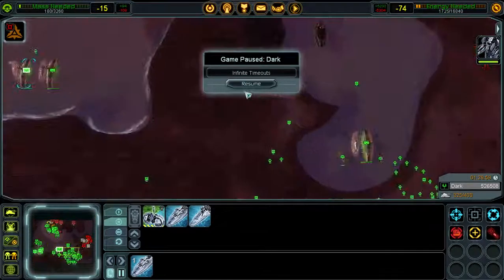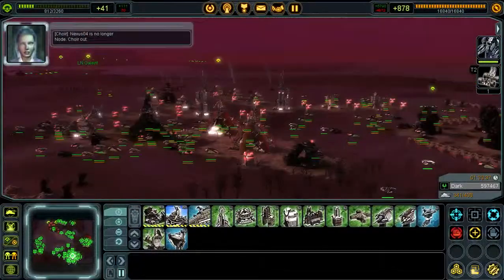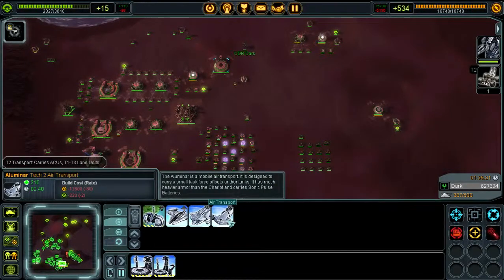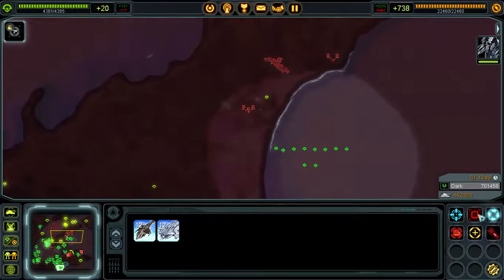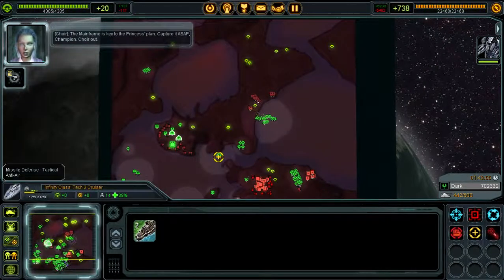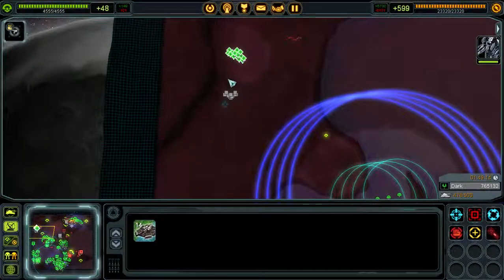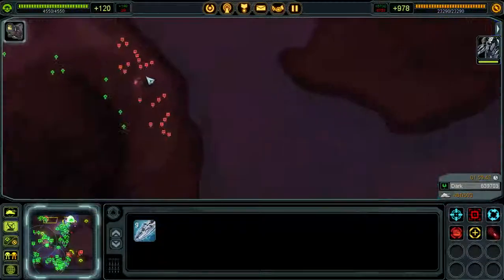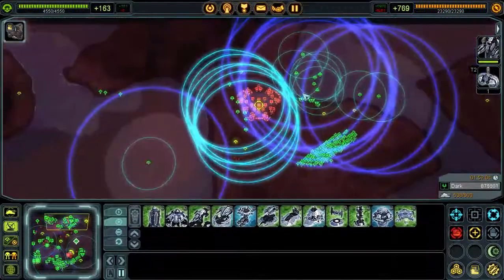Let's Play Supreme Commander (Aeon) Part 12: Operation Entity Part 4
So, we FINALLY take the last few nodes. wait, what do you mean we have to hold them? :(